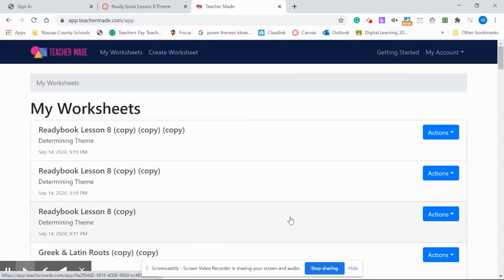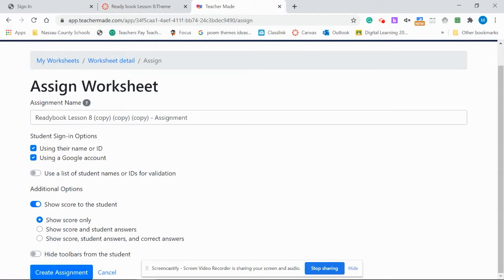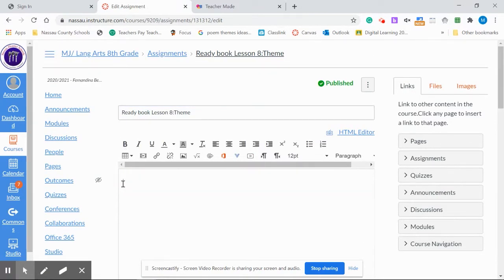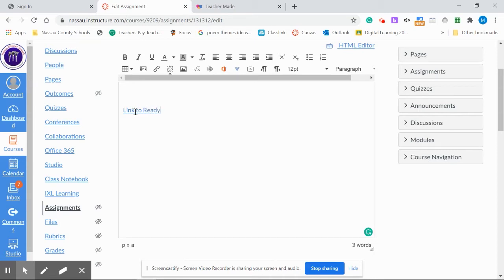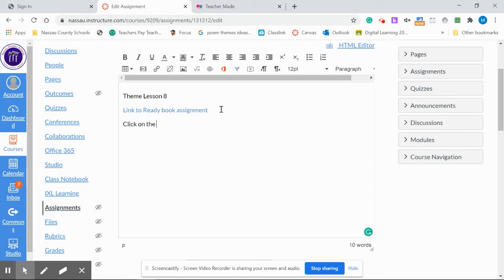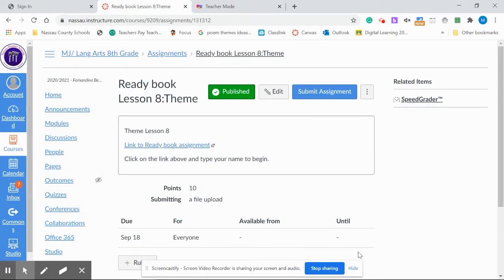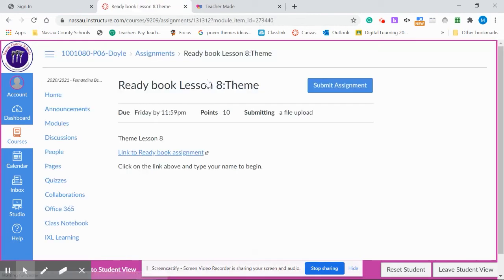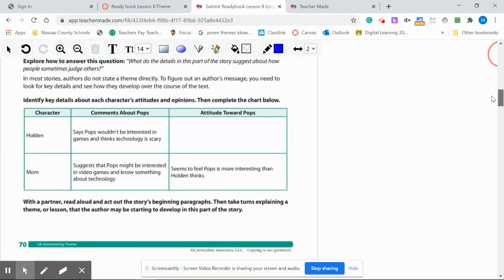Assigning Through Canvas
Hey, Canvas Users!! Mary has figured out how a TeacherMade worksheet can be successfully shared through Canvas. Watch this video to avoid getting those 504 errors when trying to distribute a TeacherMade link via Canvas.